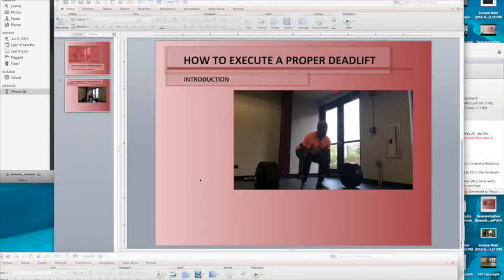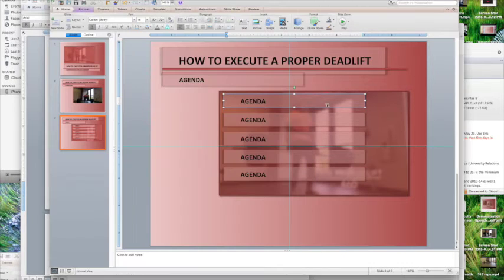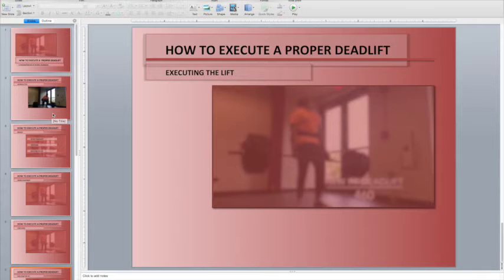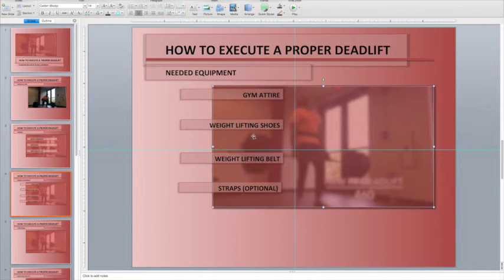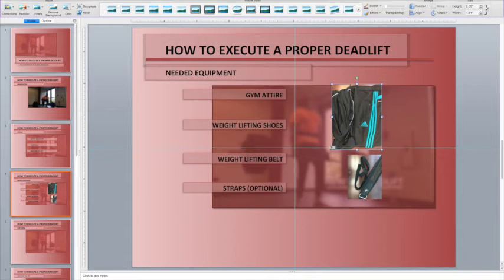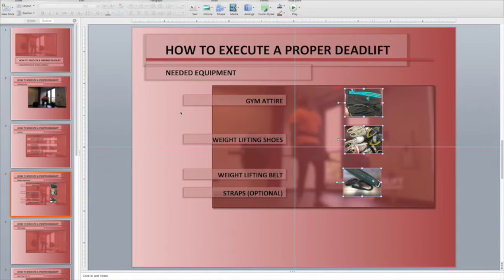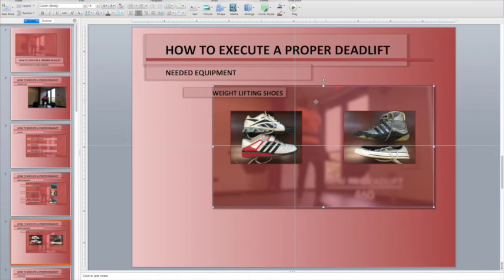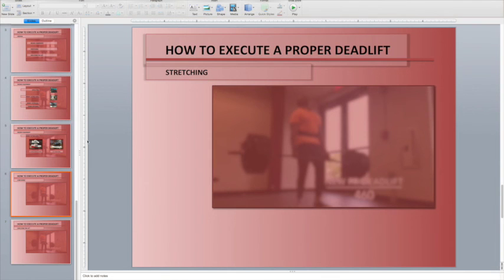Demonstration Speech PowerPoint Tutorial II